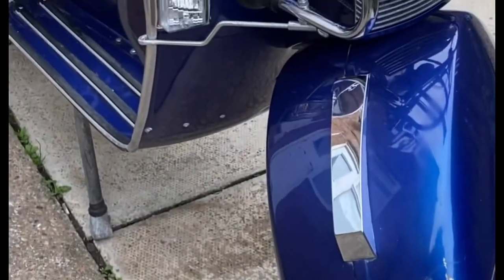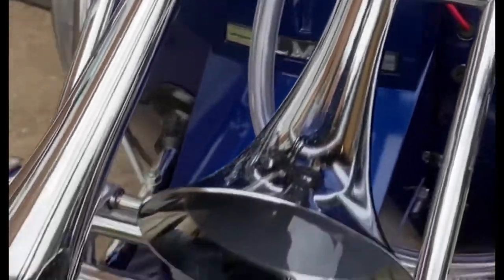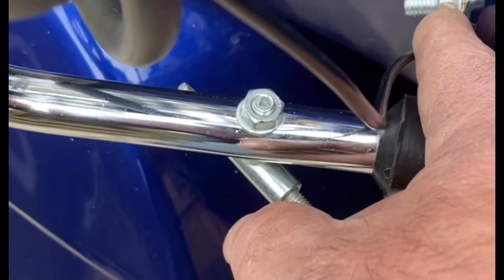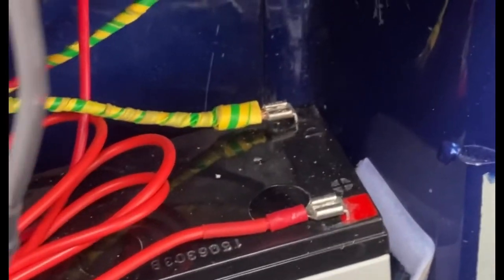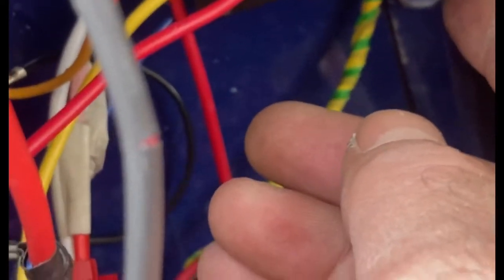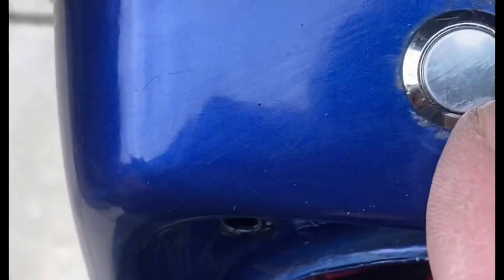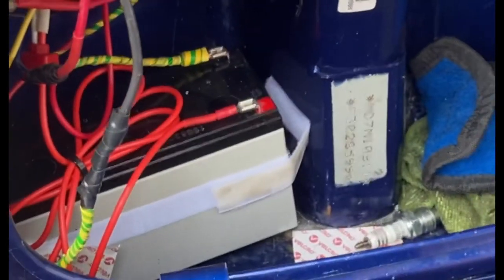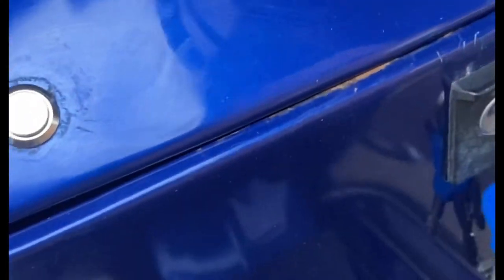Fitting Air Horns to a LML/Vespa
A short video how I fitted air horns to my LML Scooter, with wiring diagram